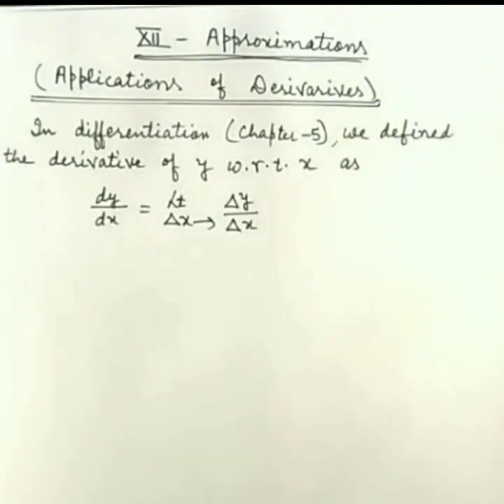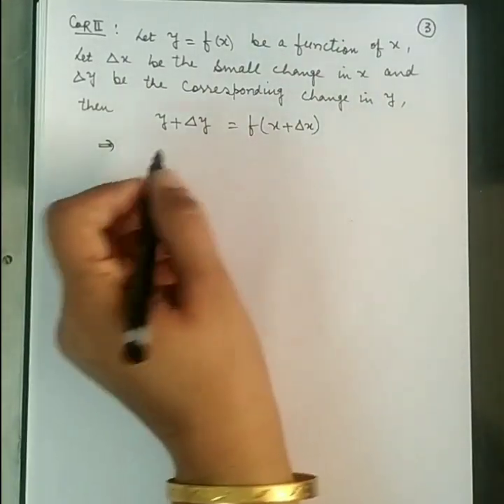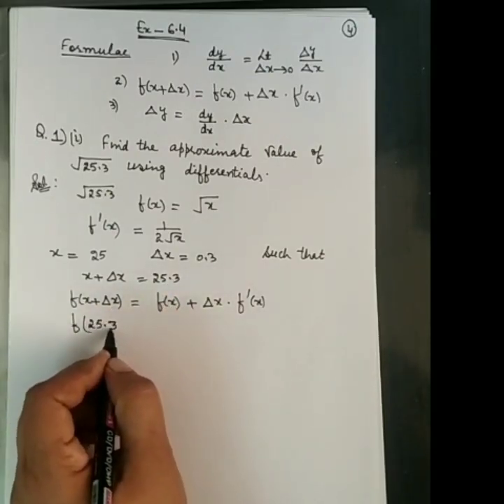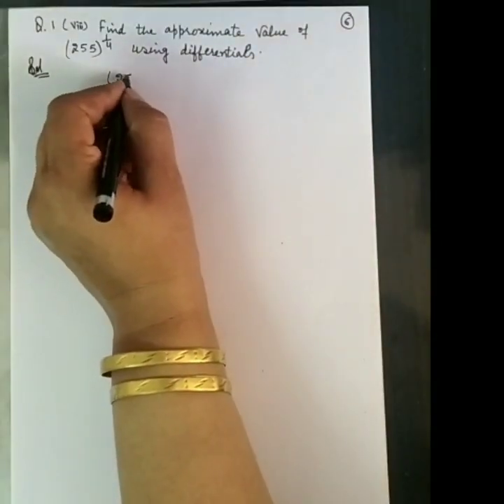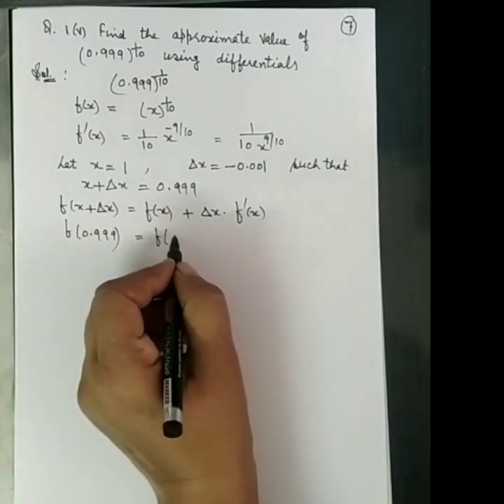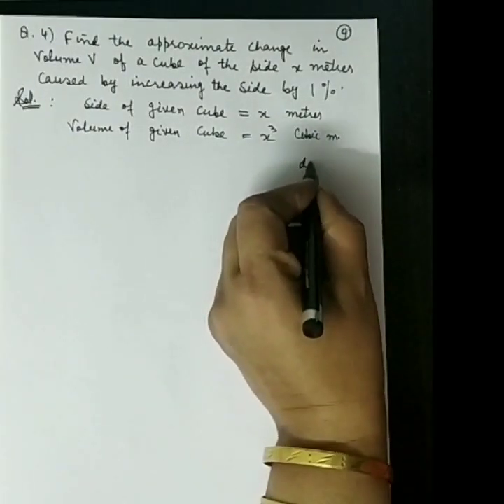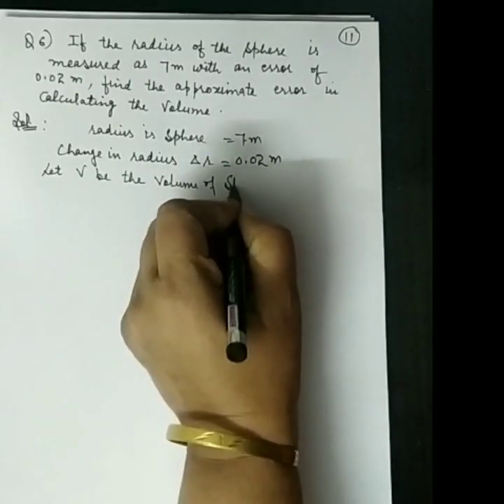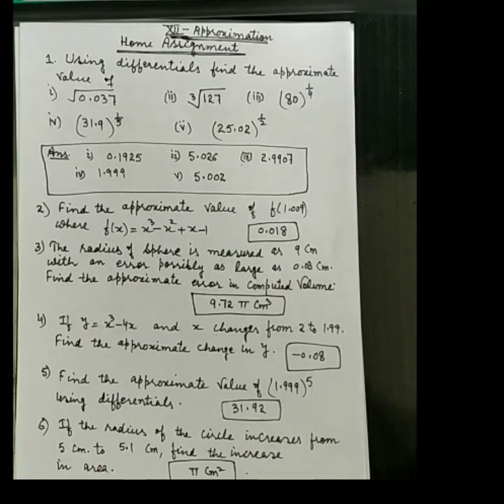XII : APPLICATIONS IF DERIVATIVES (Concept and NCERT Ex : 6.4) (Part - 3)